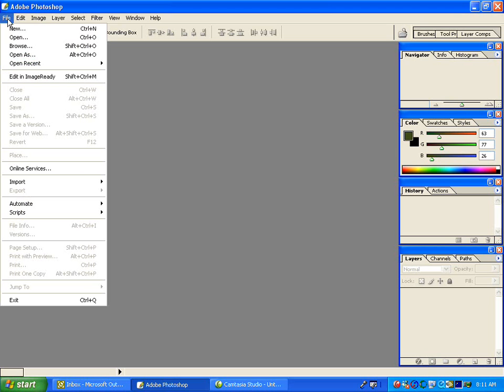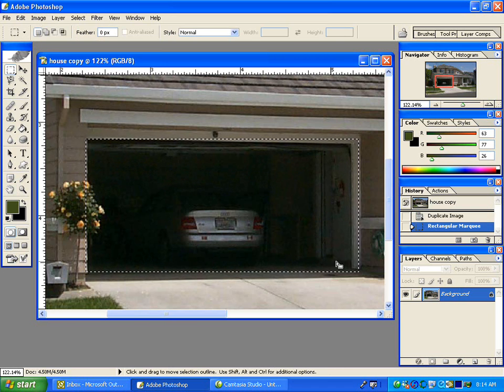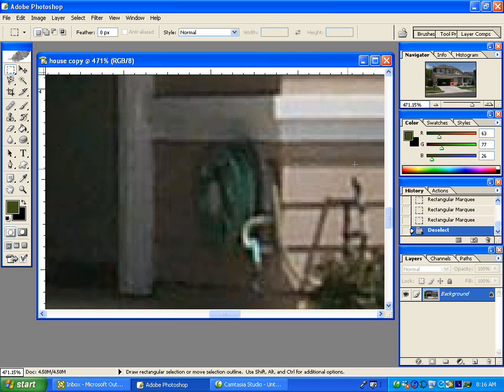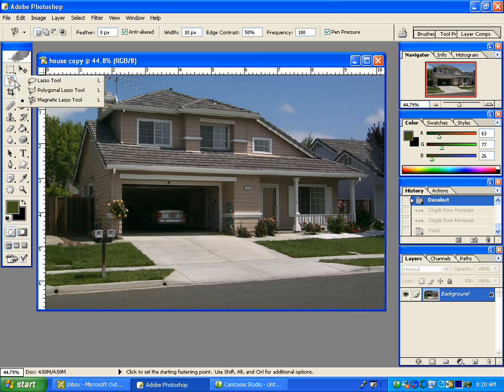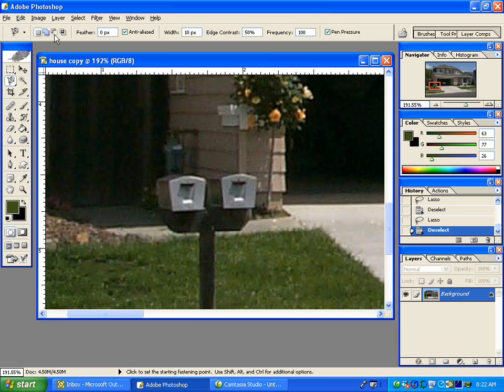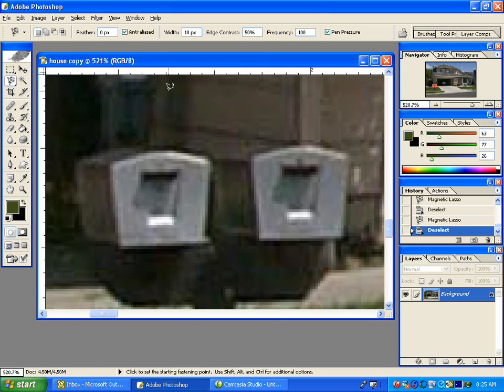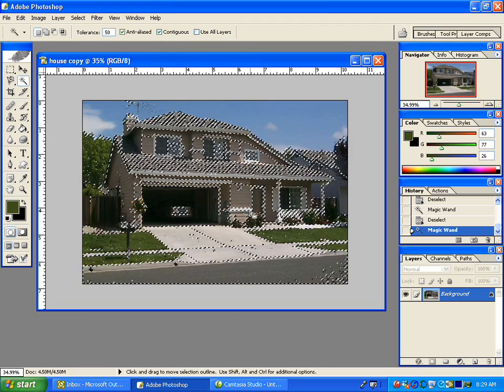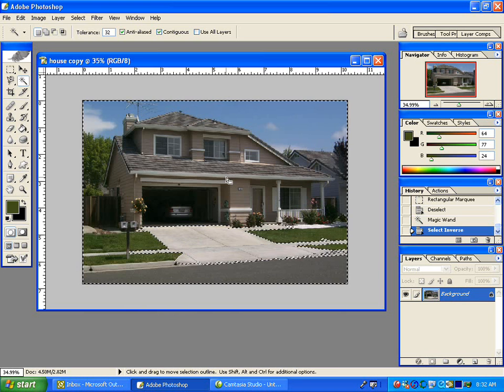Photoshop Selections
Using a house photo, learn to make Photoshop selections using the marquee, lasso, magic wand, and color replacement tools. Additionally, learn to select the inverse for more specialized selections.